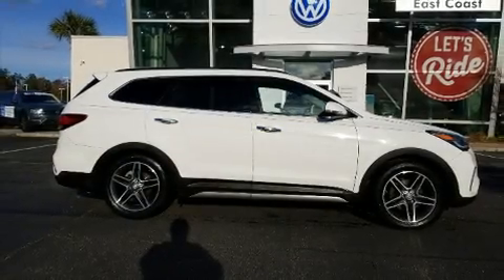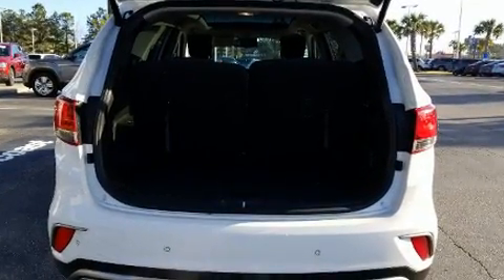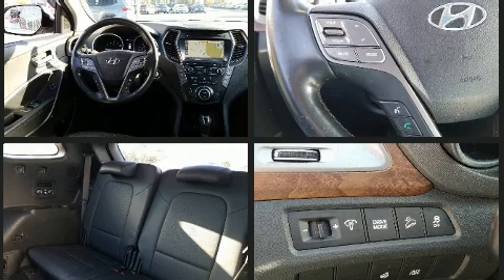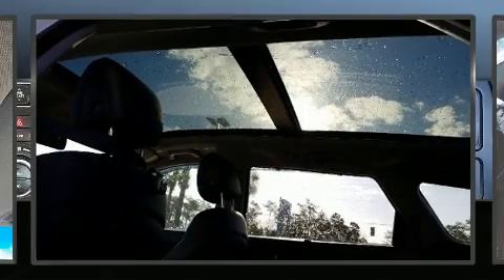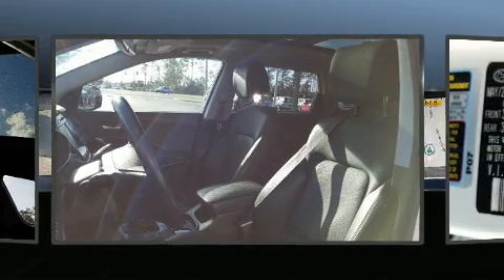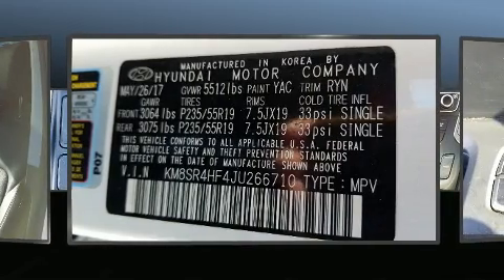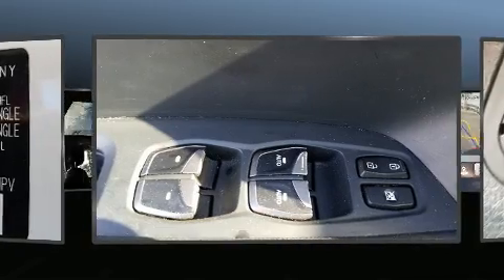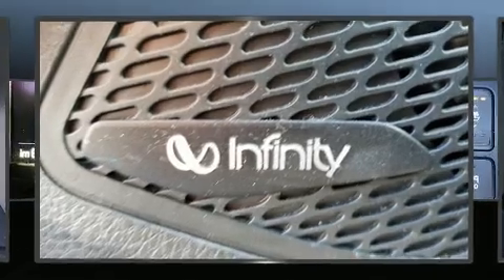2018 Hyundai Santa Fe Limited Ultimate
8756-C Highway 17 Bypass South

Climb inside the 2018 Hyundai Santa Fe. Smooth gearshifts are achieved thanks to the 3.3 liter 6 cylinder engine, and for added security, dynamic Stability Control supplements the drivetrain. Top features include front dual zone air conditioning, a trip computer, an automatic dimming rear-view mirror, tilt and telescoping steering wheel, a power liftgate, power windows, remote keyless entry, and leather upholstery. Rear passengers enjoy the seat heating functionality, keeping them warm during the winter months. Third row seats expand the maximum passenger capacity to 6. For drivers who enjoy the natural environment, a power moon roof allows an infusion of fresh air. Premium sound drives 12 speakers, providing you and your passengers a sensational audio experience. Hyundai ensures the safety and security of its passengers with equipment such as: dual front impact airbags with occupant sensing airbag, head curtain airbags, traction control, brake assist, a panic alarm, an emergency communication system, and 4 wheel disc brakes with ABS. We know that you have high expectations, and we enjoy the challenge of meeting and exceeding them! Stop by our dealership or give us a call for more information.